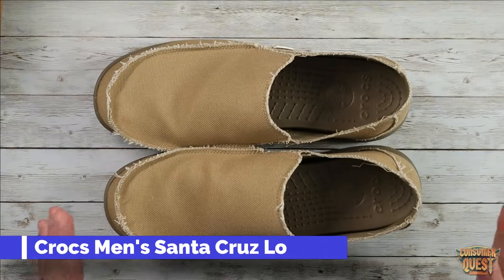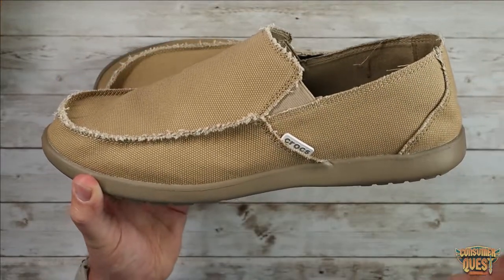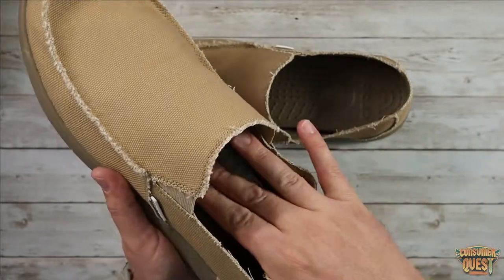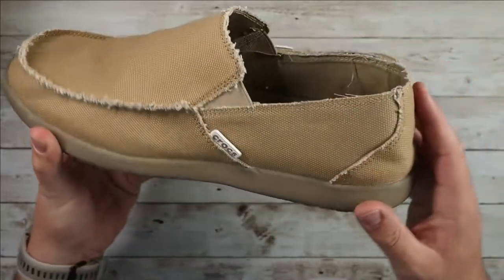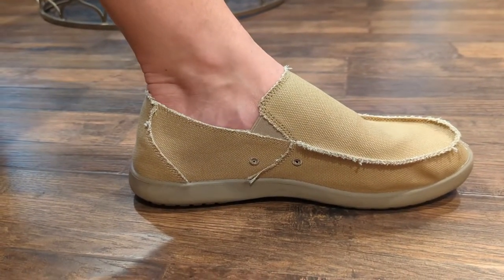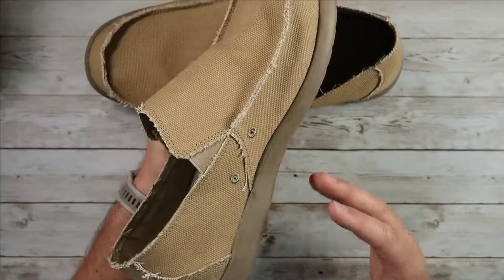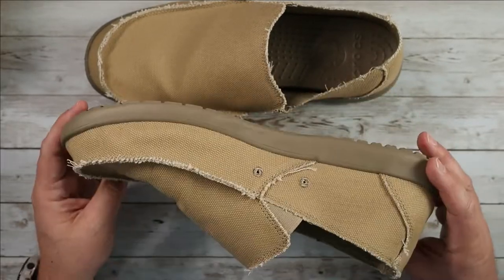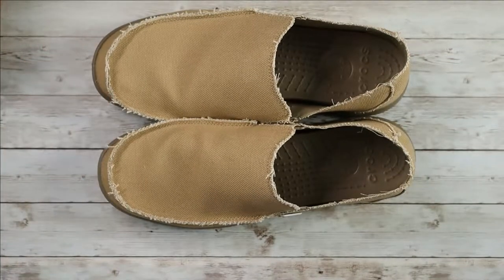Crocs Men's Santa Cruz Loafers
100% Textile
Imported
Synthetic sole

KEEP IT CASUAL: Drop the top and take a ride down the Pacific Coast Highway in these trendy and stylish boat shoes men need. These Crocs for men are good for wear on the beach and in the office.
MEN'S LOAFERS: Men's slip-on shoes that offer a sleek and modern silhouette but still offer easy on and off. Topped off with a nice layer of canvas fabric.

WHAT SIZE SHOULD I BUY?: These men's shoes offer a relaxed fit and we recommend ordering a size down to the next largest whole size.